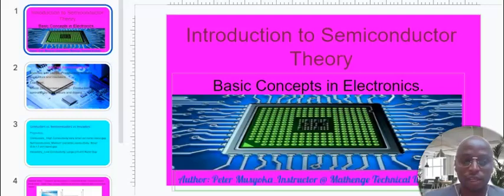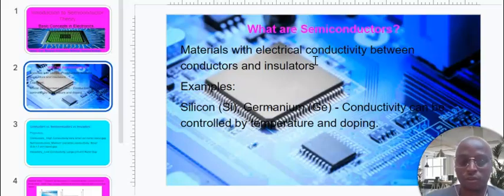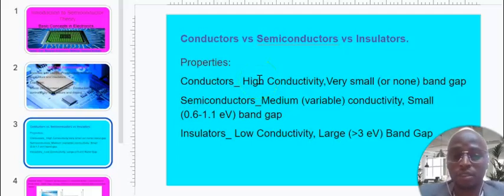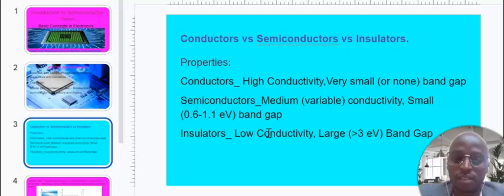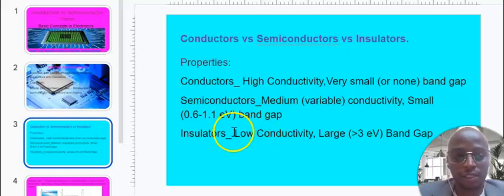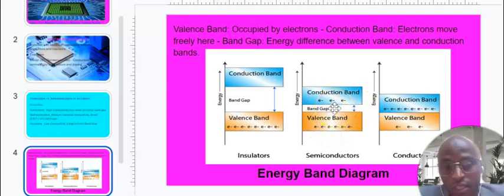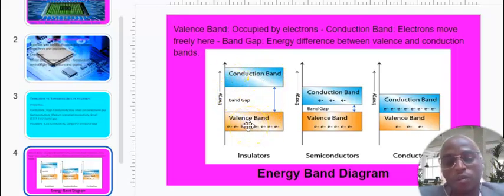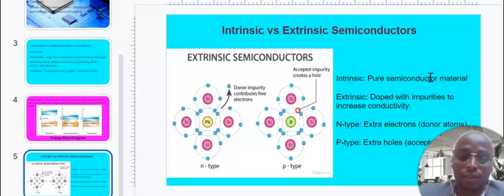Semiconductors 101 | Intrinsic vs. Extrinsic Explained"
🔋 Semiconductors 101: Intrinsic vs. Extrinsic Types

In this beginner-friendly video, I explain the basic concepts of semiconductors, focusing on the key differences between intrinsic and extrinsic types. Learn how these materials work and why they’re essential to modern electronics.

🎯 Perfect for students, electronics newbies, and anyone starting their learning journey.